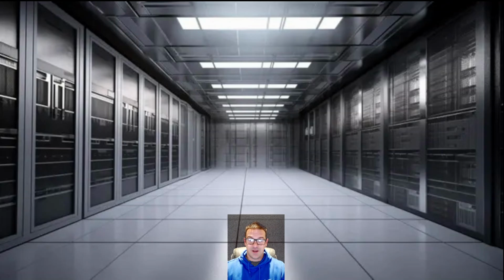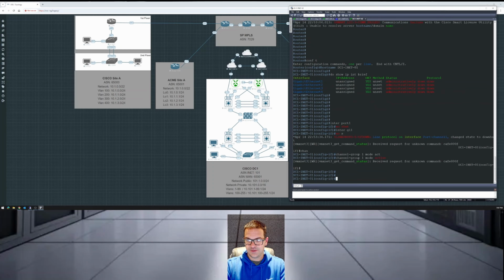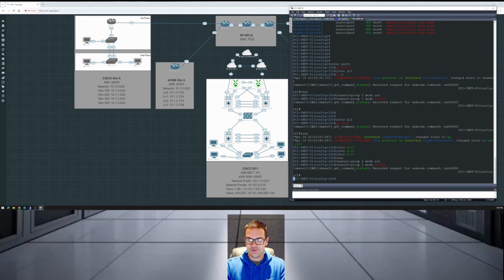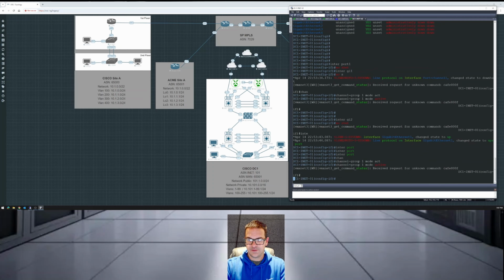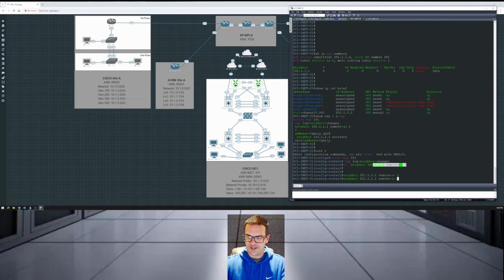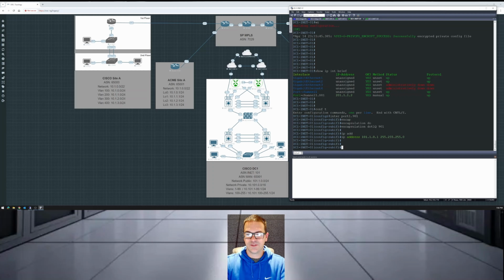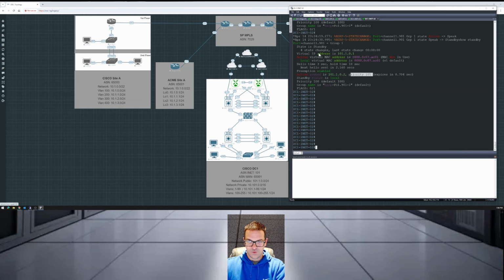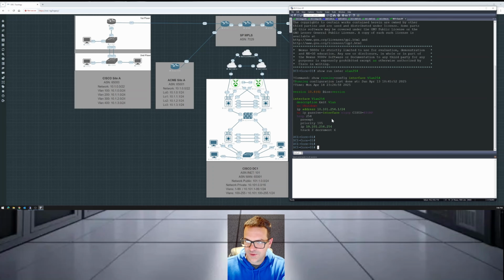CCNA & CCNP Realistic Labs Episode 1.24 - DC1 Buildout / INET Connectivity (Part 1) EBGP Peering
In this video we establish our Data Center Internet connectivity with the Service Provider through EBGP and prep the network for our default route advertisement for the rest of the network.